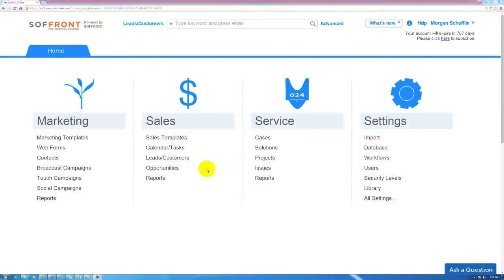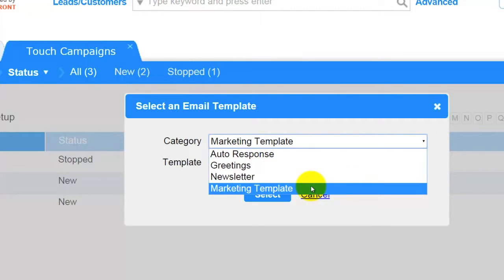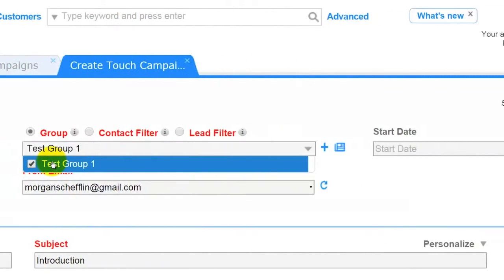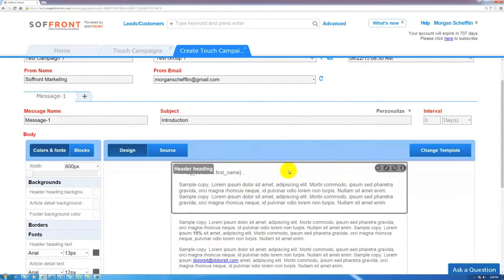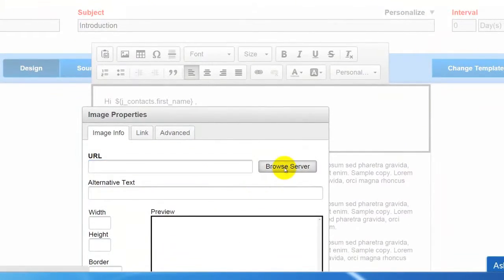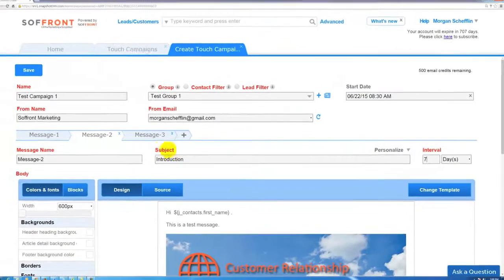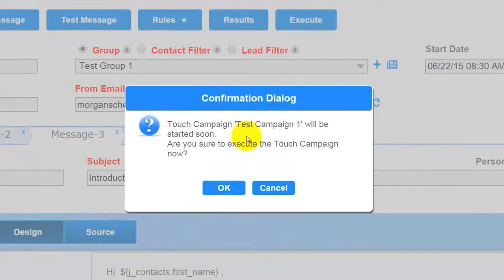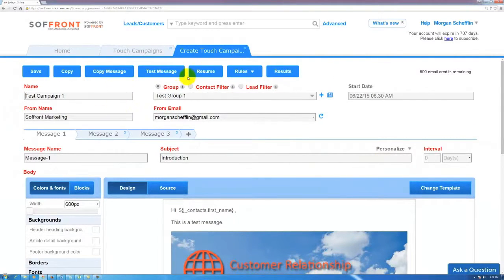How to work with touch campaigns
Learn How to work with Touch Campaigns in Soffront Online CRM.